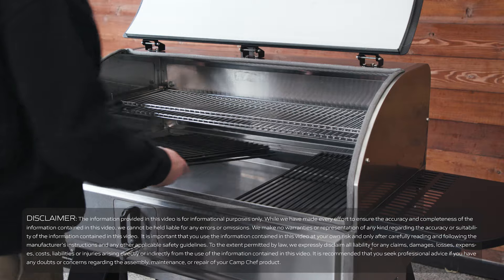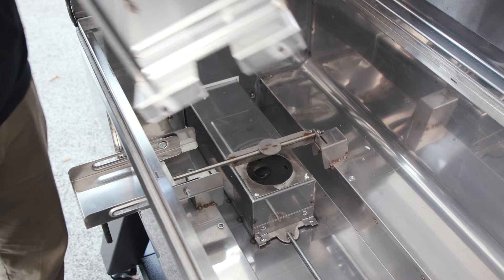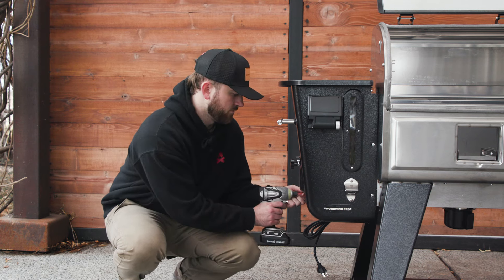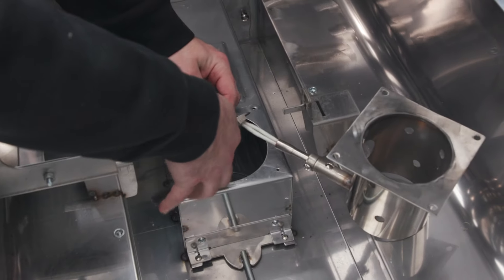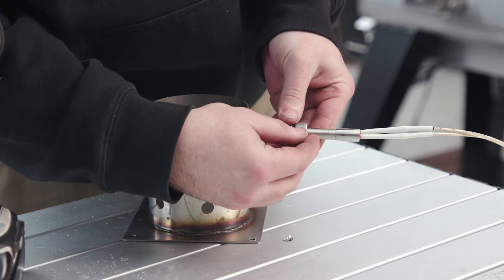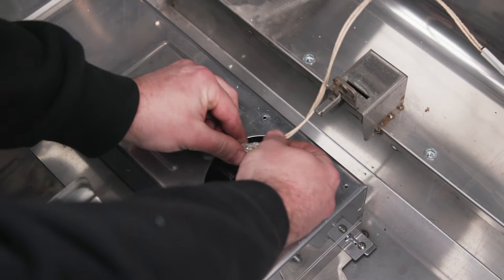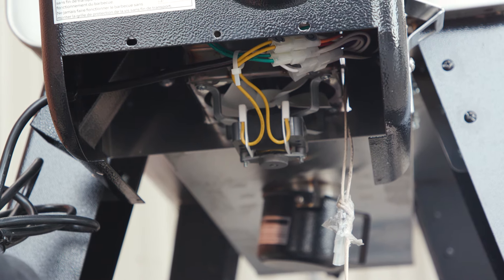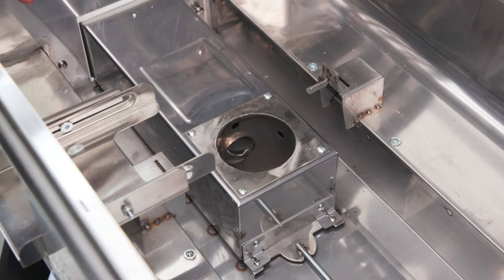How To Replace the Hot Rod in a Woodwind Pro | Camp Chef Support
If you need more help, contact our customer service:

HOURS / MON-THURS 8AM - 7PM & FRIDAY 8AM - 5PM (MT)
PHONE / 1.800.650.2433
MAIL / CAMP CHEF 3985 N 75 W, HYDE PARK, UT 84318